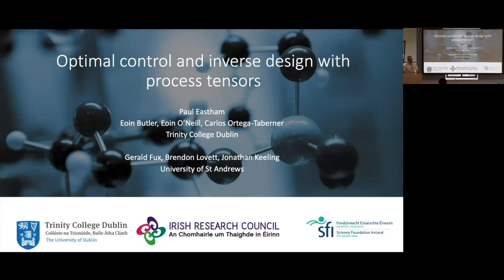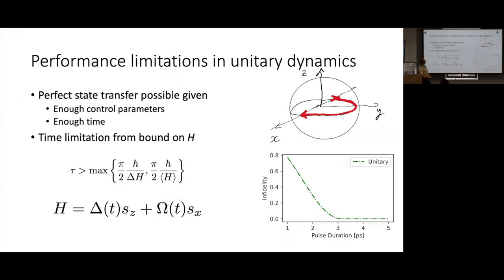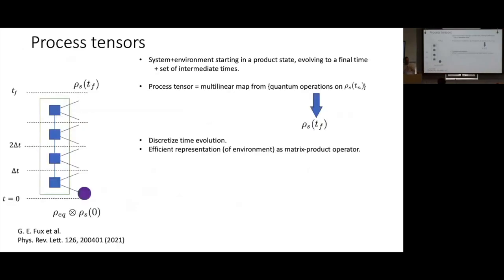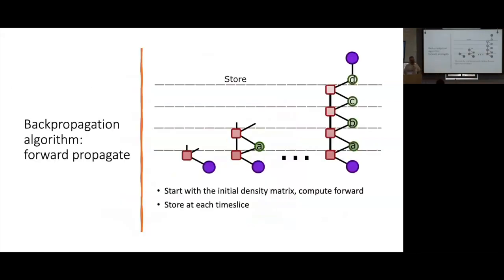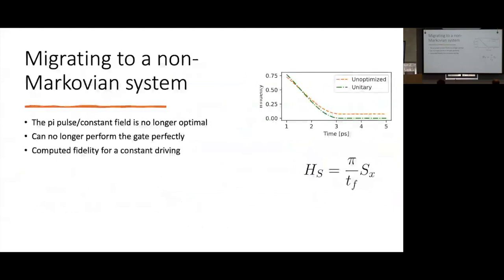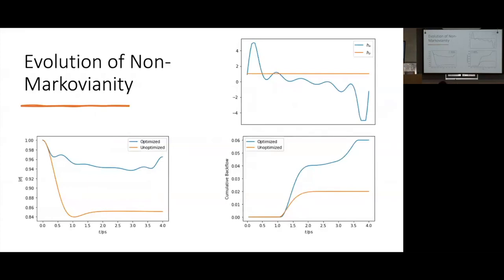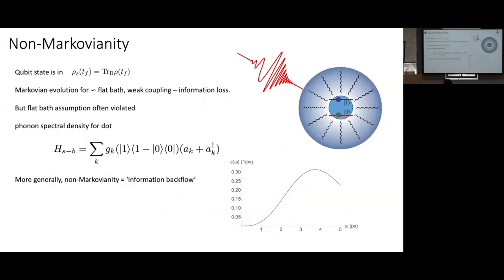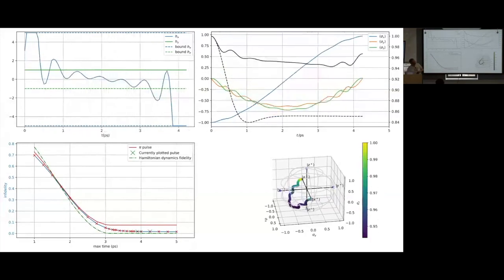Non Markovian Dynamics Workshop - Paul Eastham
The goal of this workshop is to bring together those who have been working on numerical methods for non-Markovian open quantum systems, in particular, those related to tensor network approaches. The meeting intends to allow an opportunity to compare these different methods, to understand whether there might be yet better approaches to this problem, and to identify the challenges and goals for future work in this area. More details September 15, 2023